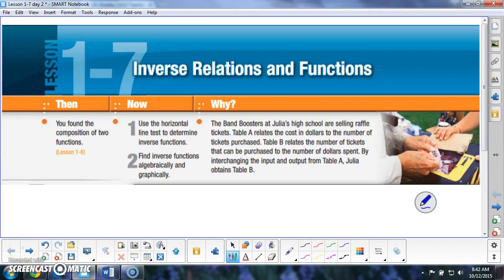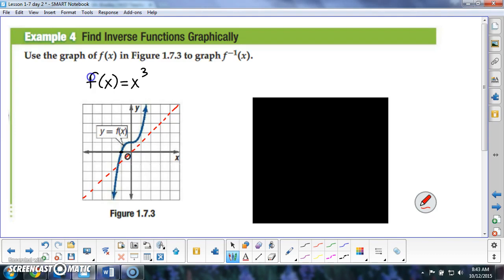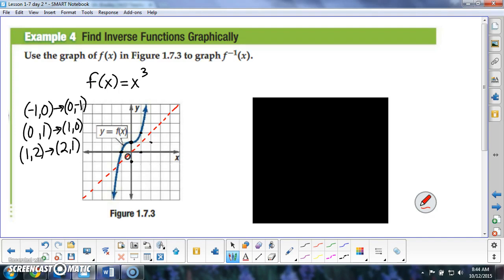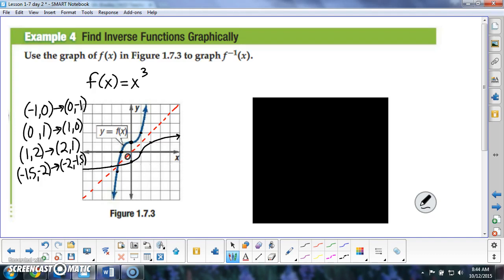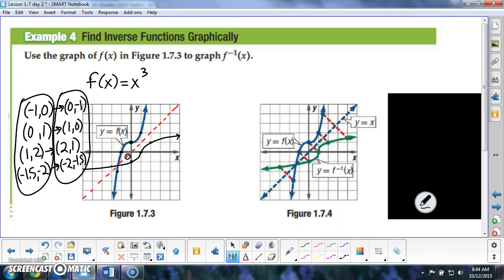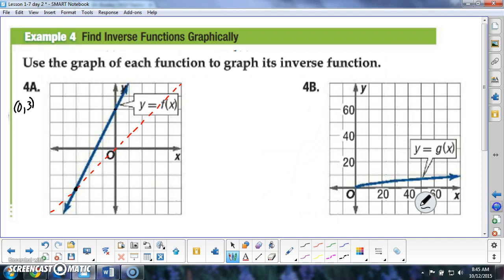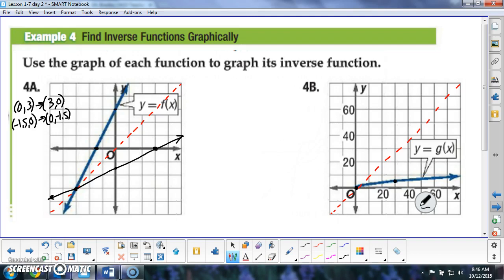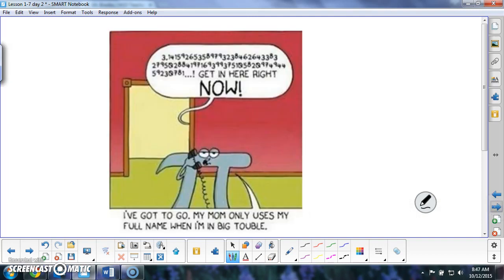Lesson 1 7 part 2